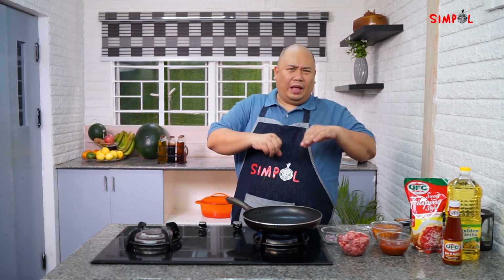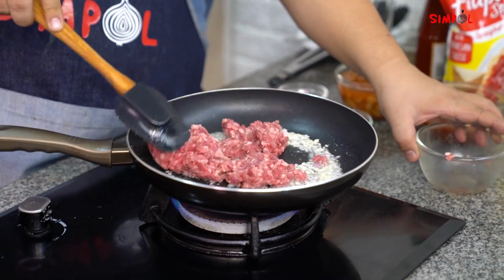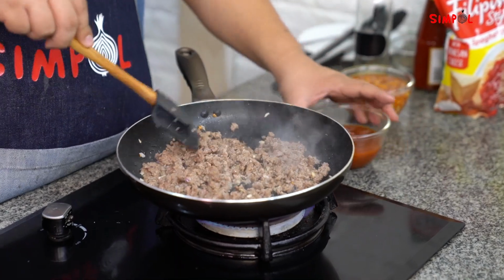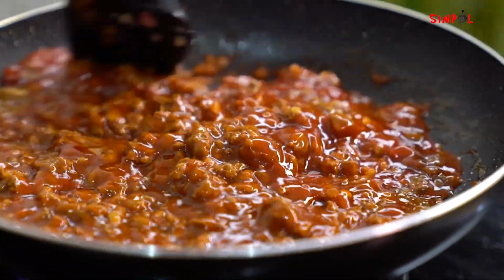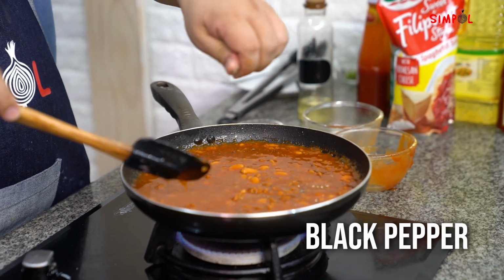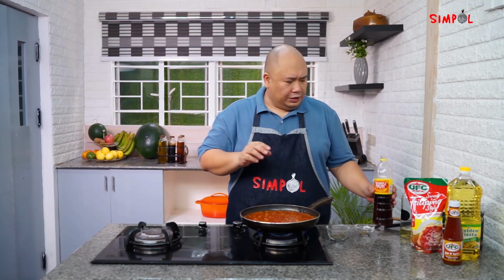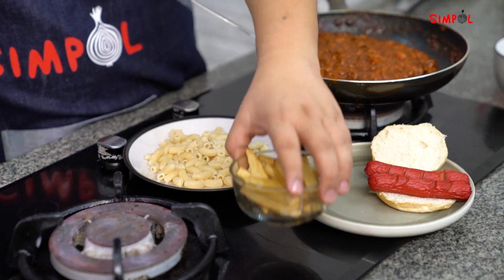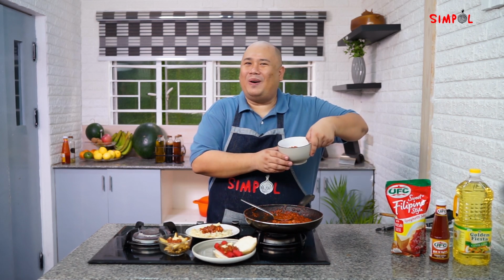Chili Con Carne, SIMPOL!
HOW TO MAKE SIMPOL CHILI CON CARNE
Join ChefTatung as he shares a Simpol version of the classic ChiliConCarne!

Now’s your chance to wow the family with different merienda options! The secret is using just one base, this super simple and extra easy chili con carne! Chef Tatung uses only 10 ingredients to make this, and you can easily replicate it at home. Serve over hotdog buns, fries, or pasta! The possibilities are endless. Let’s start cooking SimpolChiliConCarne!

INGREDIENTS
1/4 kilo ground beef
1 tablespoon minced garlic
1/2 onion, minced
1 (250-gram) pouch UFC Sweet Filipino Style Spaghetti Sauce
1/2 cup UFC Hot & Spicy Banana Catsup
dried basil
1/2 cup water
1 small can Pork & Beans
black pepper
1 tablespoon fish sauce

Meat: Fresh Options Meatshop
Cookware: Masflex Cookware